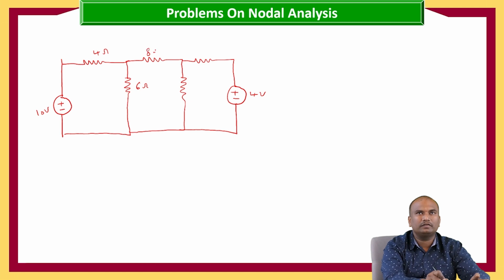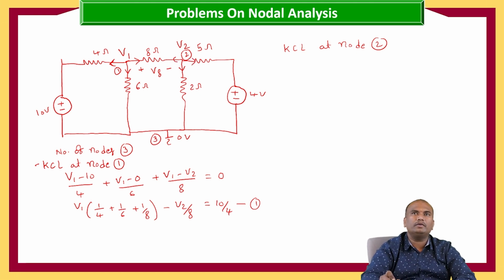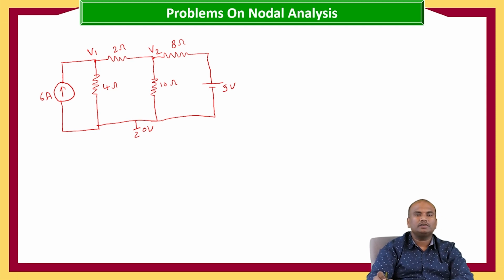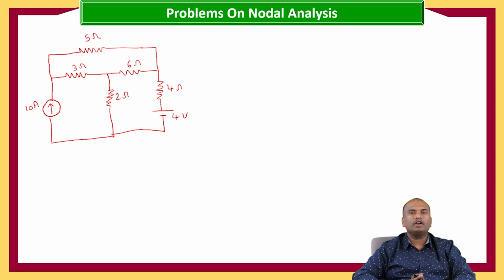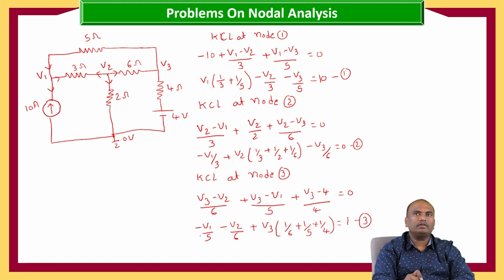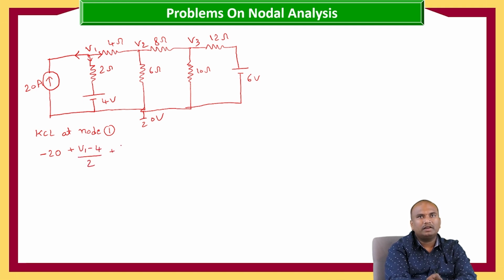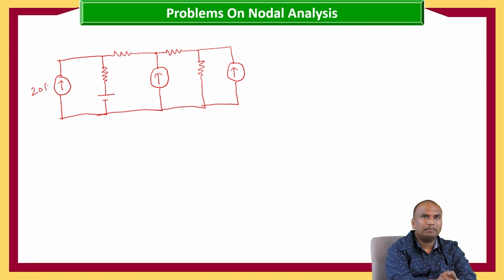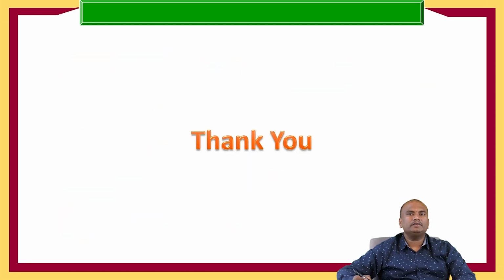Problems on Nodal Analysis by Mr. S Srikanth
Problems on Nodal Analysis by Mr. S Srikanth | IARE

Telangana, India.